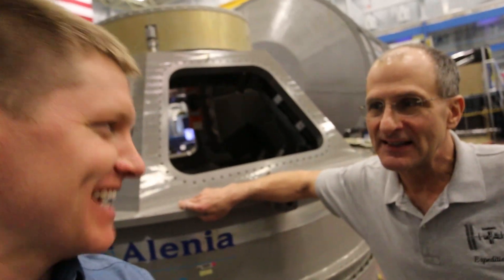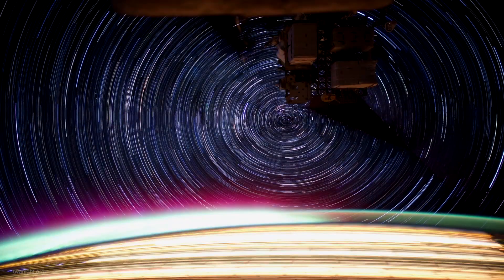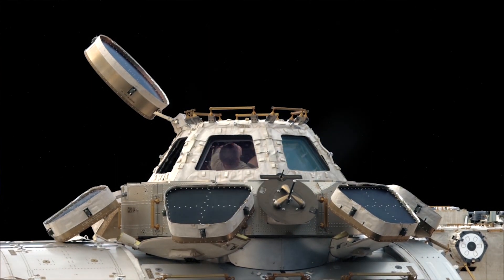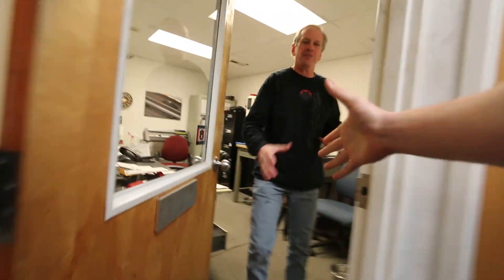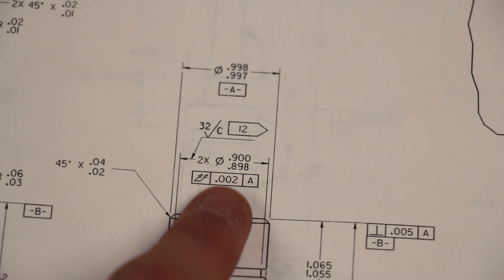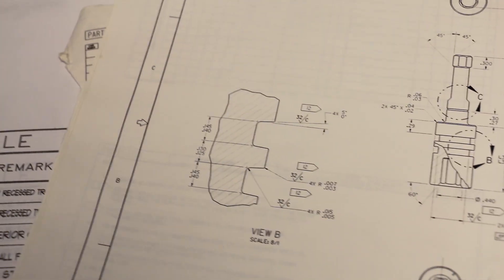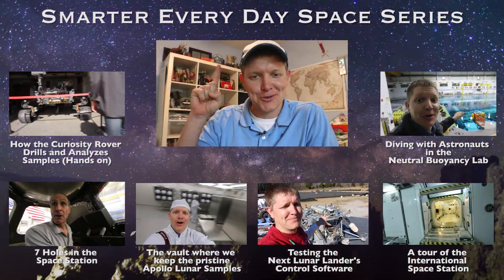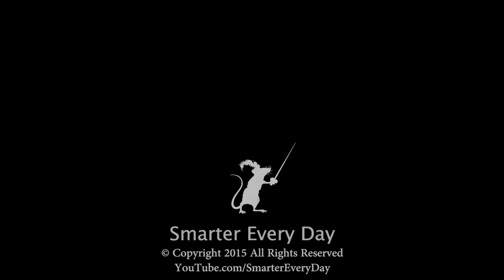7 HOLES in the Space Station - Smarter Every Day 135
Comment threads on Reddit (/r/Space) (/r/smartereveryday)

GET SMARTER SECTION:

There are 3 astronauts in this video:
-ESA Astronaut Samantha Cristoforetti

Astronauts in space right now. SENDING YOU PICTURES FROM THE CUPOLA.

Amazing photography by the incredible Dr. Don Pettit.
Don's photos were edited and "Tronized" by Christoph Malin (Video licensed for use)

❓Mystery Item (just for fun)
Things I use and like:

The following people helped me Track down Charlie Vanvalkenburgh
Logan Kennedy
Josh Moore
Andy Wayne

The following people helped track down documentation on the mechanism
Elias Myrmo
Margarita Sampson
Philippe Deloo (ESA)
Adam Kimberlin

A huge thank you to Devin Boldt and Mitch Youts for digging through the NASA archives and providing me with some awesome cupola video footage for this video!

Beautiful Outro Timelapse by Kenneth Brandon - Dark Sky Chaser

Warm Regards,

Destin